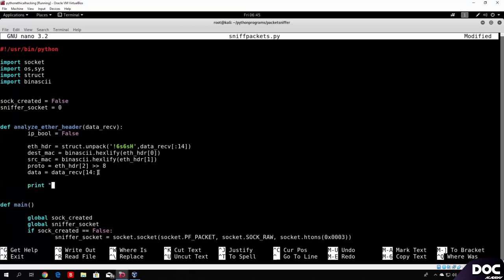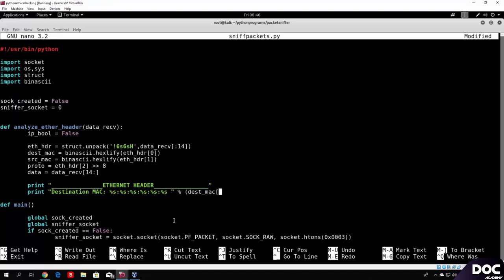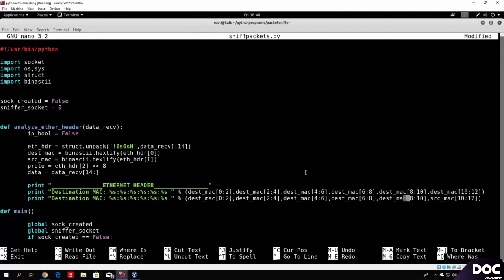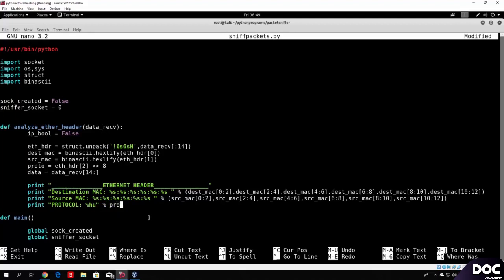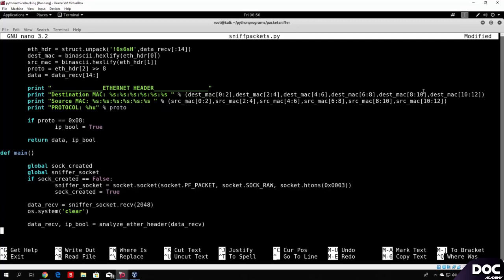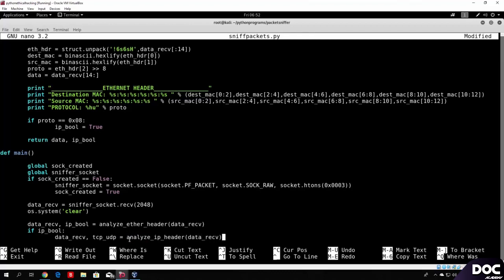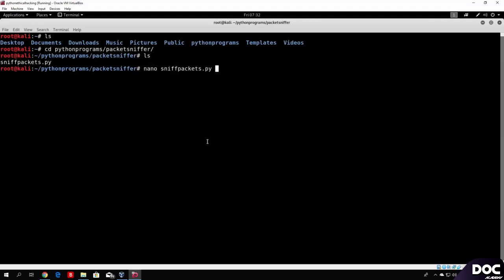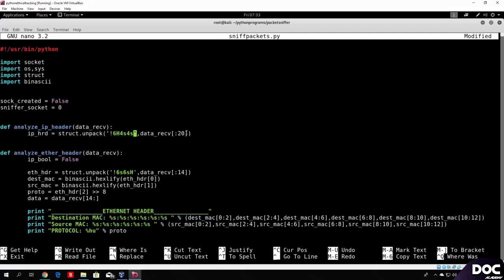2 Analyzing IP header part 1